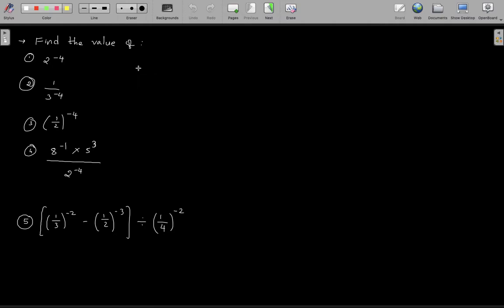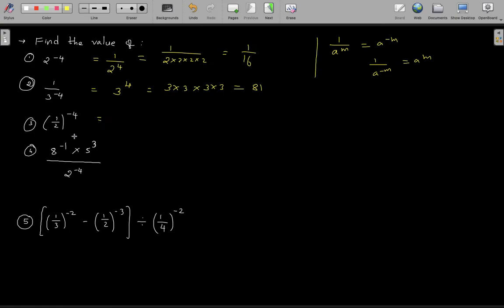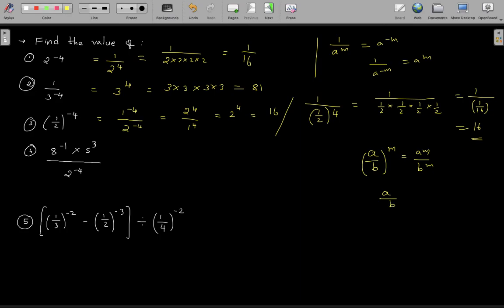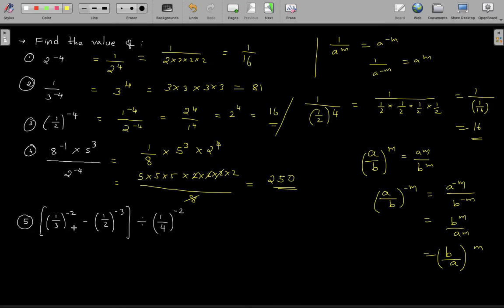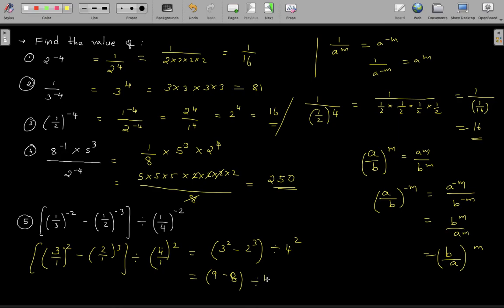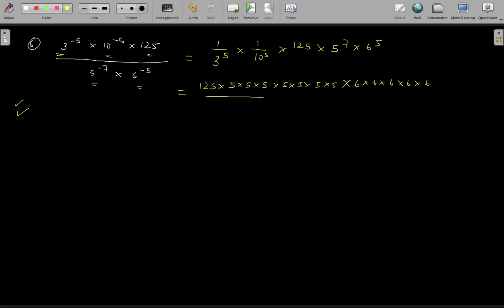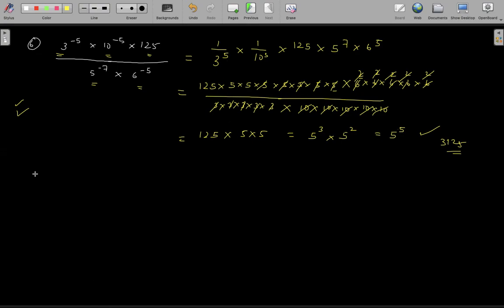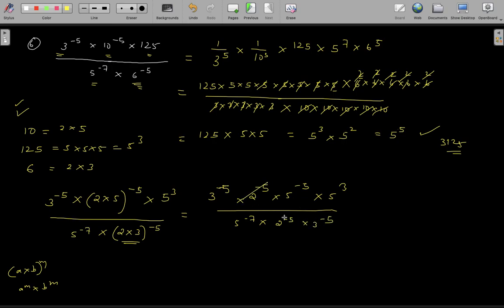Examples on Exponents (part 2)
Let us look at few examples on powers with negative exponents...